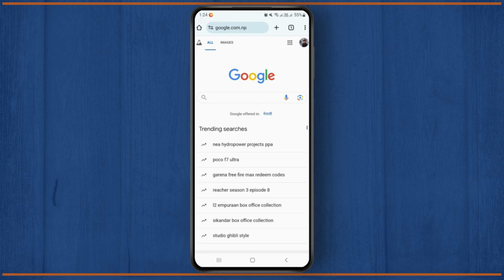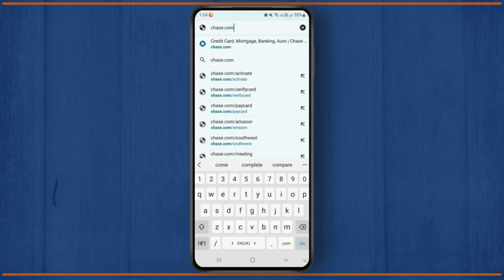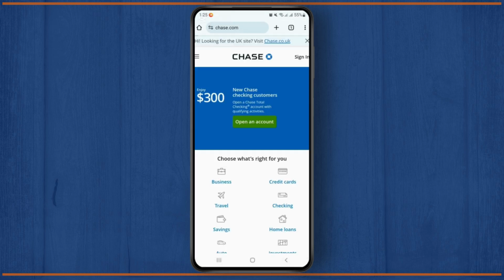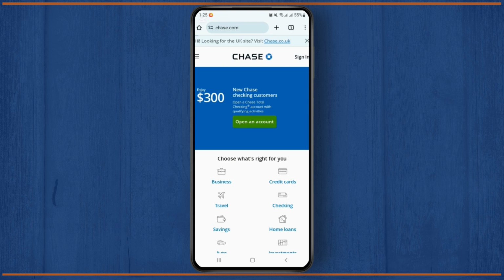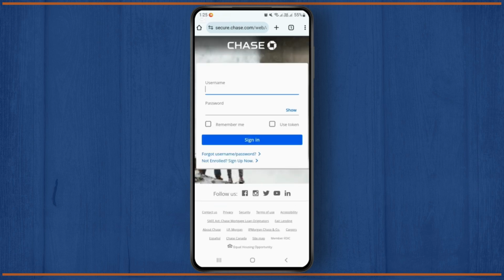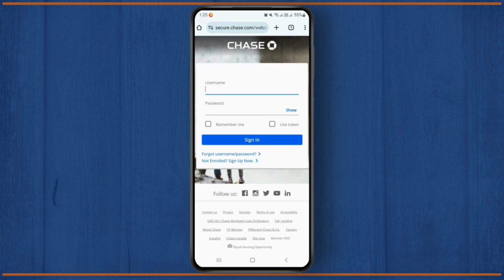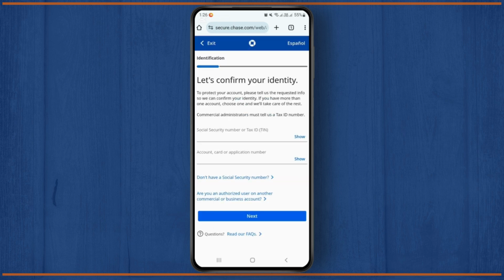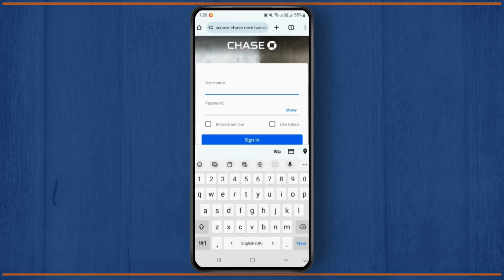How To Login Chase Bank Online Banking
Learn how to login to Chase Bank online banking quickly and securely in this step-by-step tutorial. Whether you're accessing your account for the first time or need help navigating the Chase online login page, we've got you covered!

In this video, you'll discover how to login to Chase Bank online banking effortlessly. You'll also learn how to access your Chase Bank account and troubleshoot common login issues.

Timestamps:
0:00 Introduction
0:20 Step 1: Visiting the Chase Online Login Page
0:45 Step 2: Entering Your Credentials
1:15 Step 3: Accessing Your Chase Bank Account